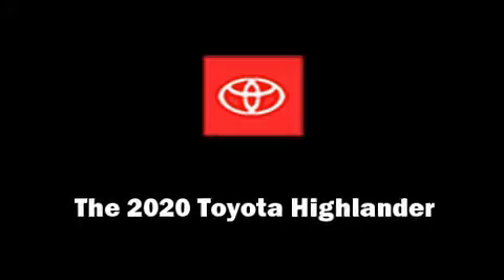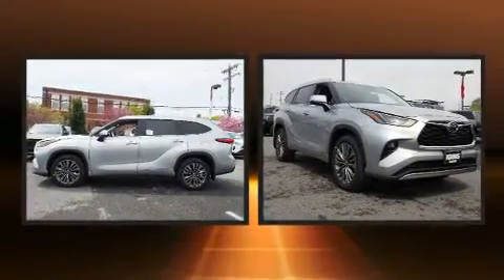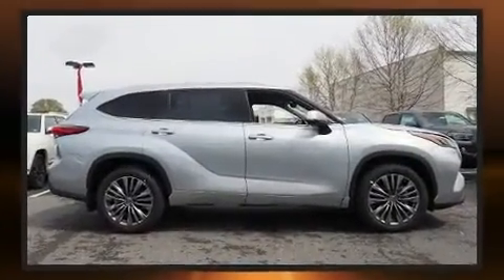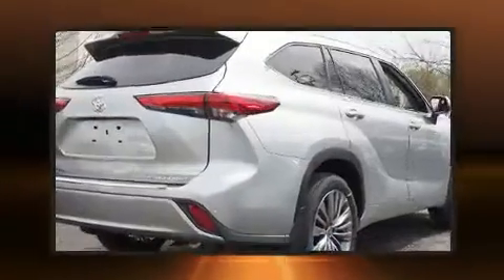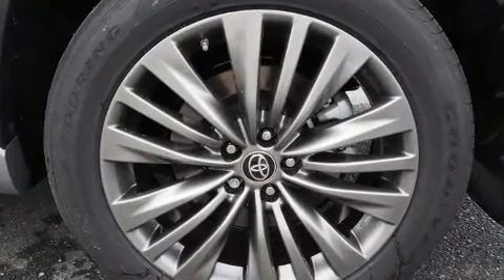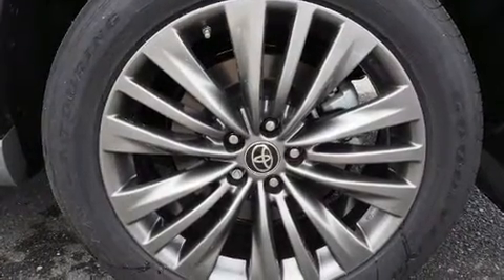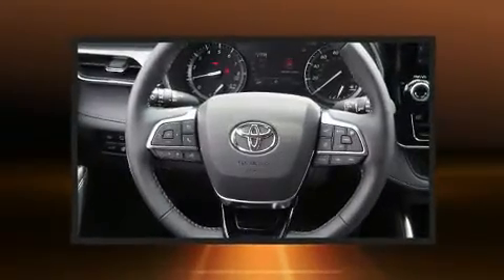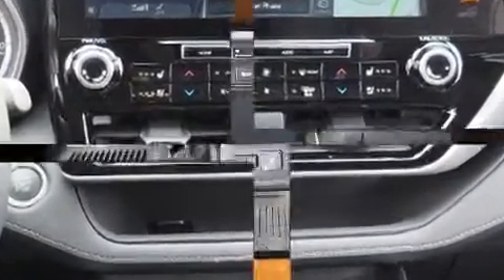2020 Toyota Highlander Platinum in Annapolis, MD 21401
1107 West St.

You can expect a lot from the 2020 Toyota Highlander. Smooth gearshifts are achieved thanks to the 3.5 liter 6 cylinder engine, providing a spirited, yet composed ride and drive. This model accommodates 7 passengers comfortably, and provides features such as: front and rear reading lights, front and rear air conditioning, heated steering wheel, power moon roof, a power liftgate, rear wipers, and a split folding rear seat. Rear passengers enjoy the seat heating functionality, keeping them warm during the winter months. The unique heads-up display projects vehicle information onto the windshield, including speed, gear selection and engine speed. Drivers benefit by not having to take their eyes off the road. Audio features include an AM/FM radio, and 11 speakers, providing excellent sound throughout the cabin. Toyota ensures the safety and security of its passengers with equipment such as: dual front impact airbags with occupant sensing airbag, front side impact airbags, traction control, brake assist, a panic alarm, an emergency communication system, and 4 wheel disc brakes with ABS. With electronic stability control supplementing mechanical systems, you'll maintain precise command of the roadway. Our sales reps are knowledgeable and professional. We'd be happy to answer any questions that you may have. We are here to help you.